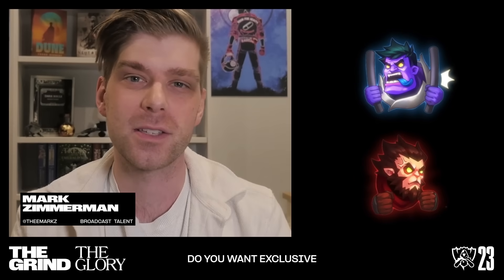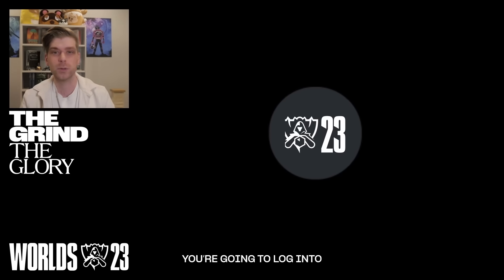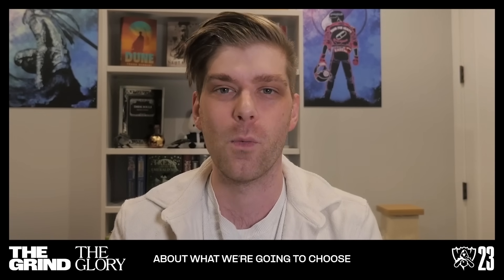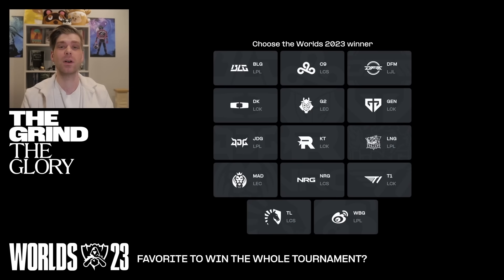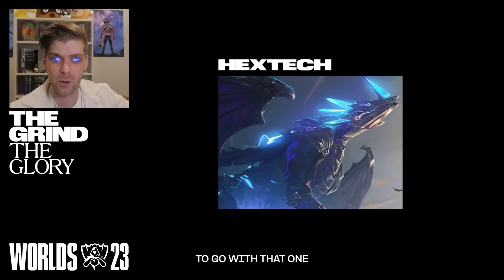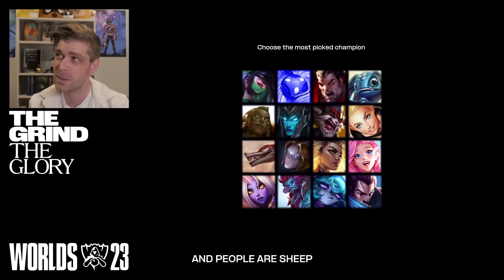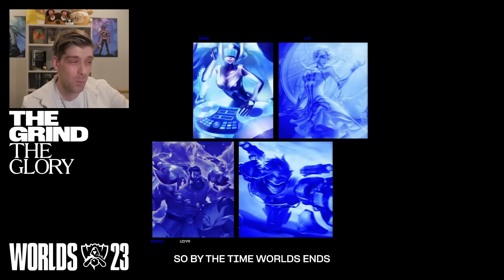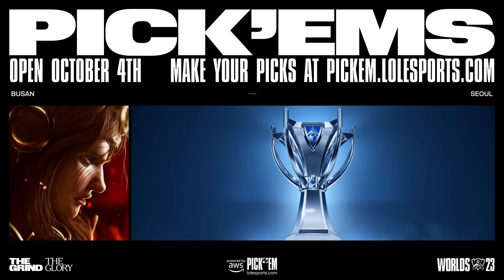Worlds Pick’Em is back! | Worlds 2023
Worlds Pick'em and Crystal Ball is back, so get your picks in and get in-game rewards just for participating! Worlds 2023 is right around the corner, and Pick'em is better than ever. All you need to do is sign in and make your picks! Here's a quick guide to how to secure your free rewards.

Play-In Stage: October 10 - October 15
Swiss Stage: October 19 - 23 & October 26 - 29
Knockout Stage: November 2 - November 19

Follow LoL Esports on social to stay up-to-date with the best of competitive LoL around the world: